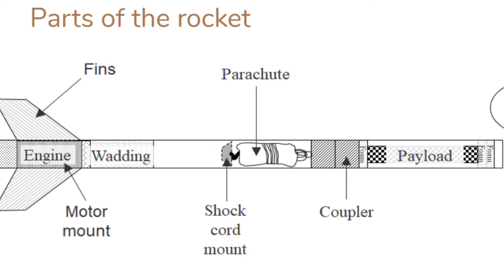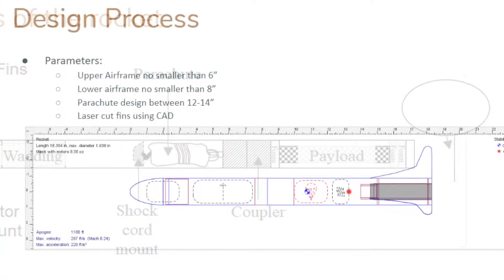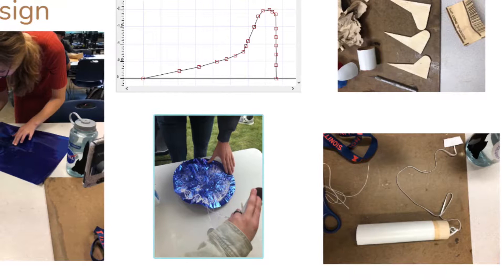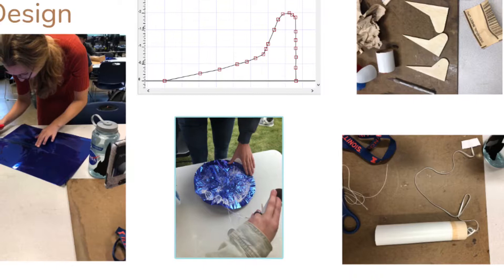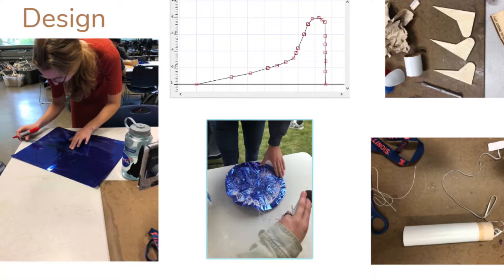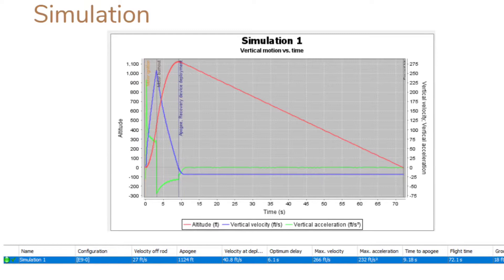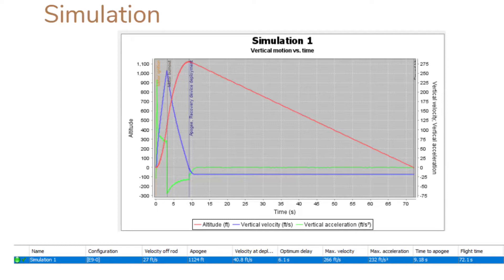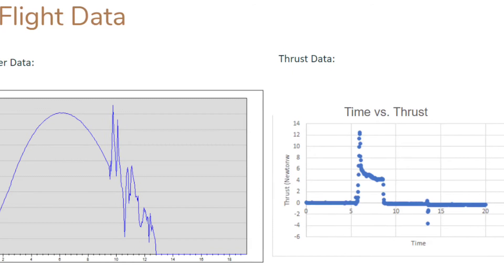Aerospace 100 Rocket Film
Angel Boynton and Harriet Hunt